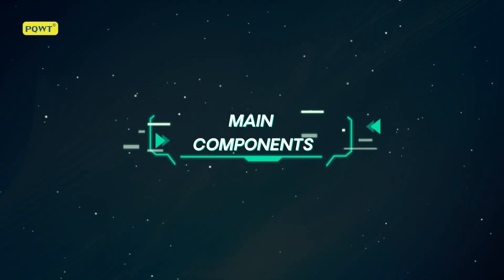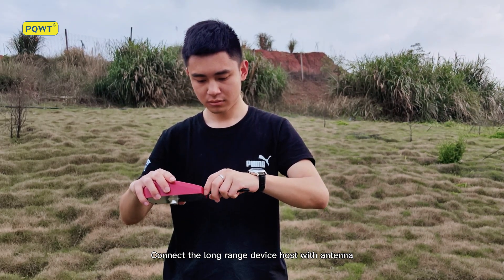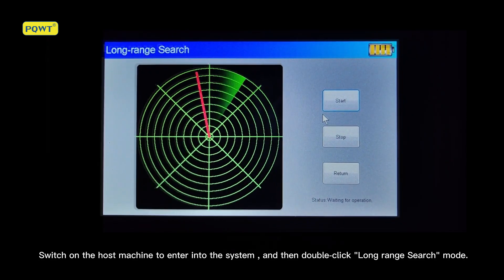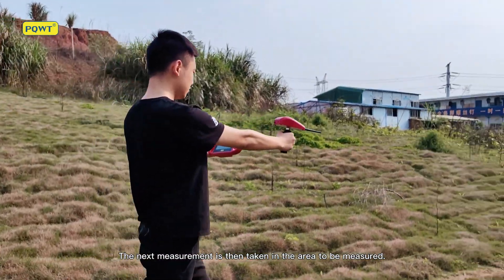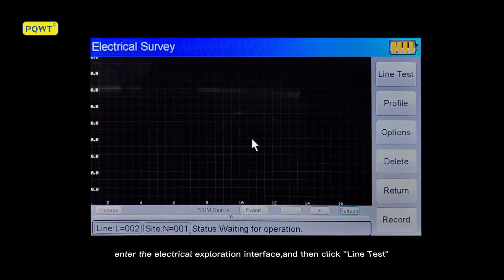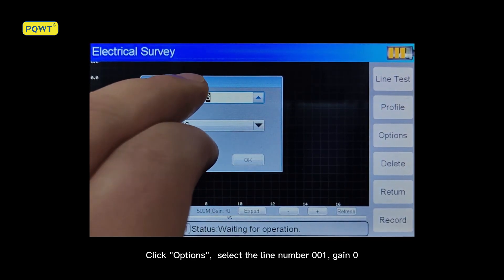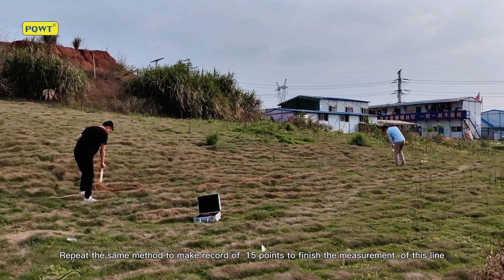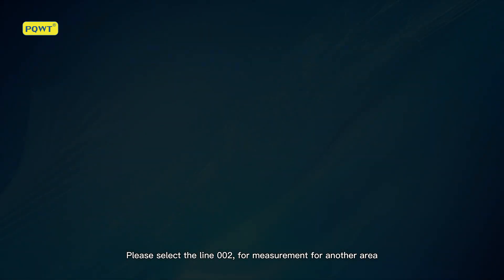PQWT TCM long range & automatic mapping water detector